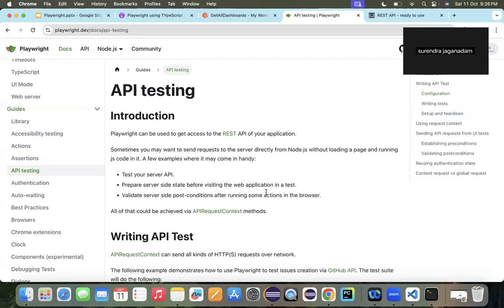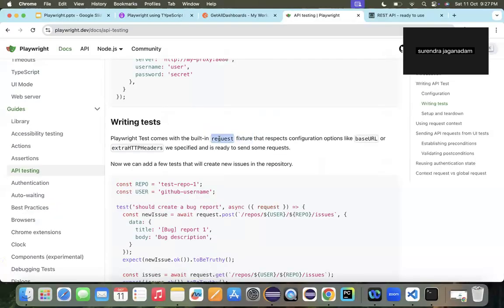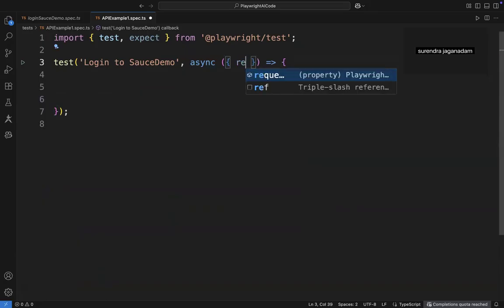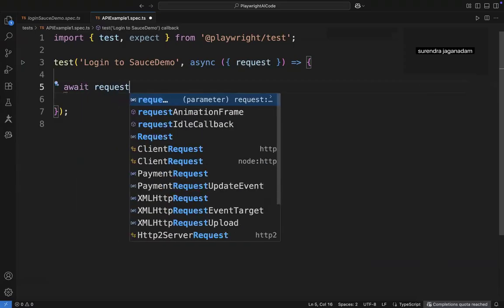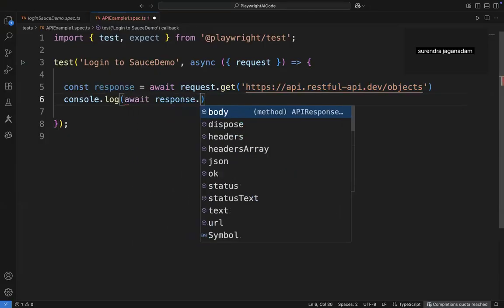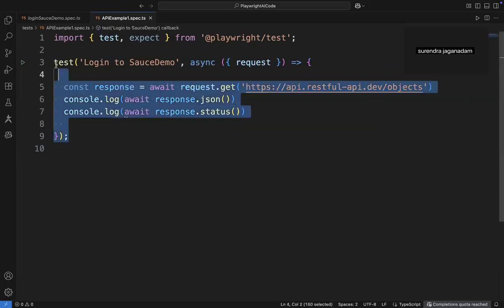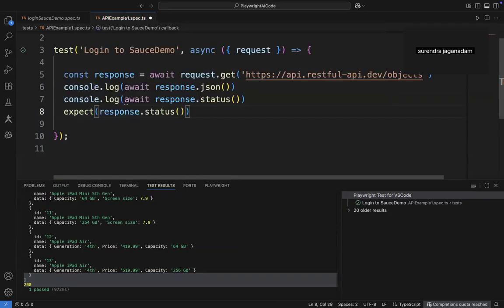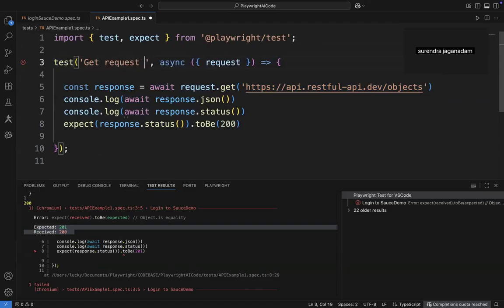Playwright API Testing – GET Request Part 1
n this video, we start API automation using GET request in Playwright.\n\n✔ How to send GET request\n✔ Understanding response object\n✔ Validating status code\n✔ Printing response data\n\nThis is the first step toward API automation with Playwright + TypeScript.\n\n🔥 Full Playlist:\n

playwright get request, api testing with playwright, rest api get method, playwright api automation, typescript api testing